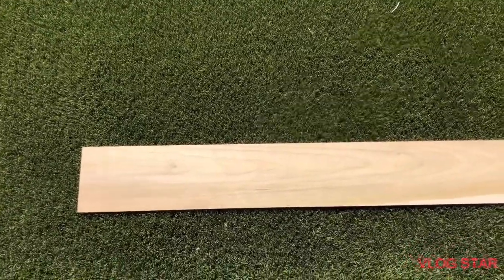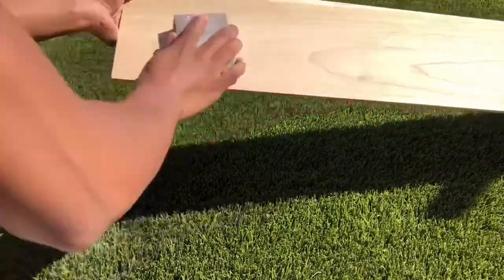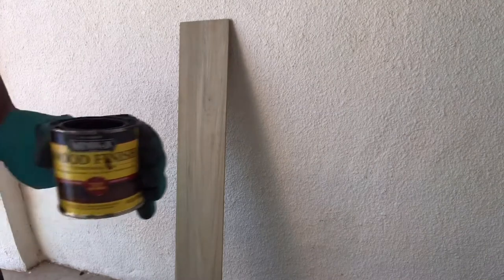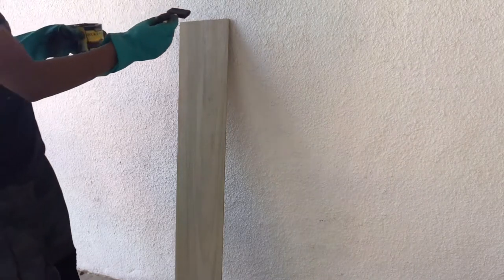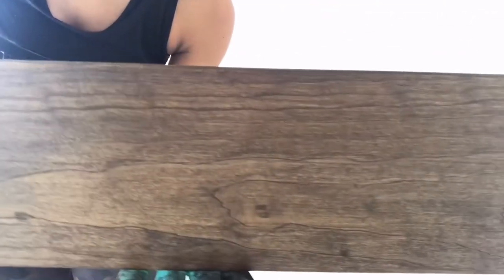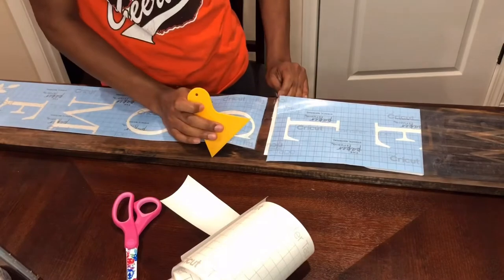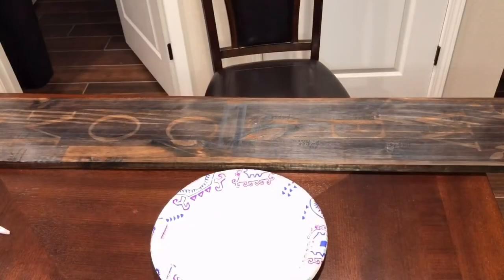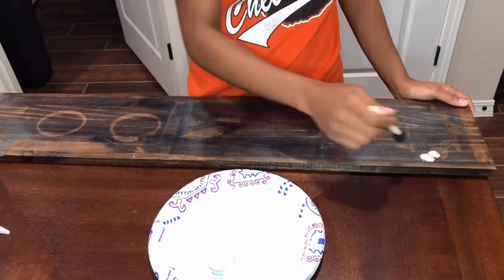DIY Front Porch Welcome Sign|Budget Friendly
Easy DIY welcome sign that’s budget friendly.

Substitute Stencil

Wood stain